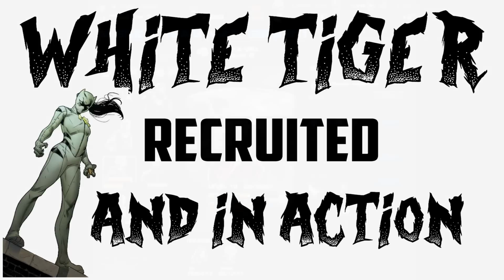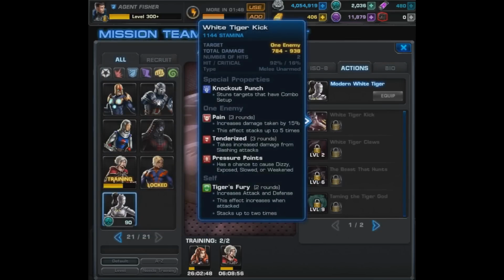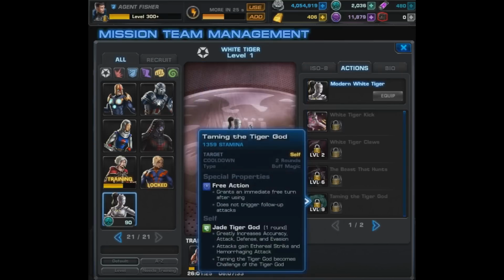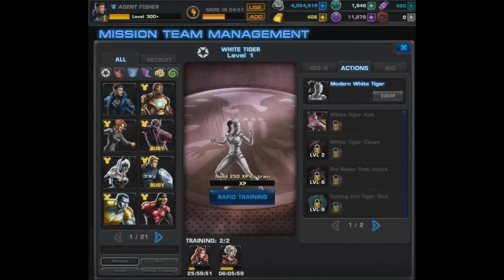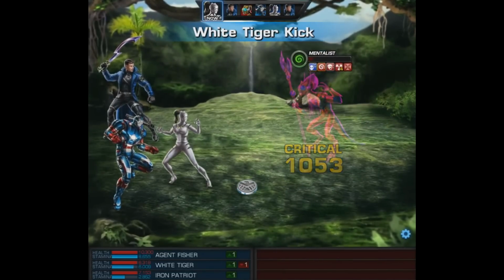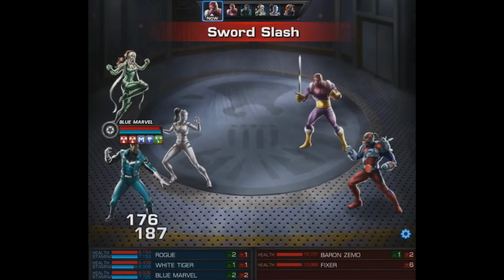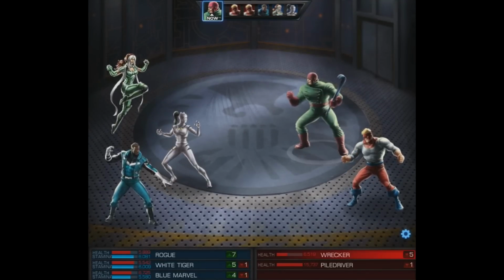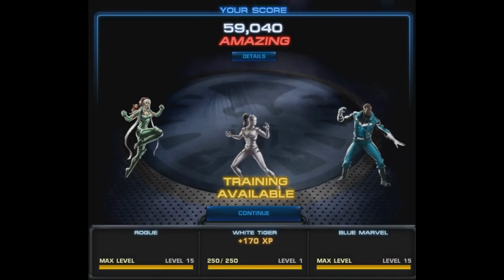Marvel Avengers Alliance: White Tiger Recruited and in Action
In this video we take our first look at White Tiger. I know it's a little late, but with everything that happened it got pushed back just a bit. She is an incredible character though... definitely overpowered actually. Check her out here!